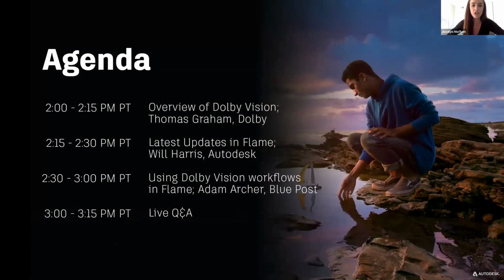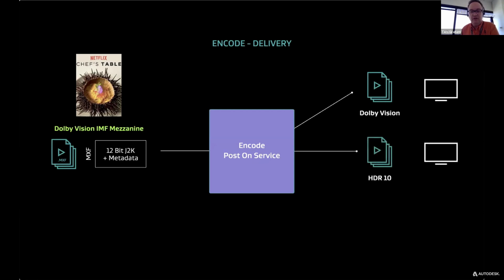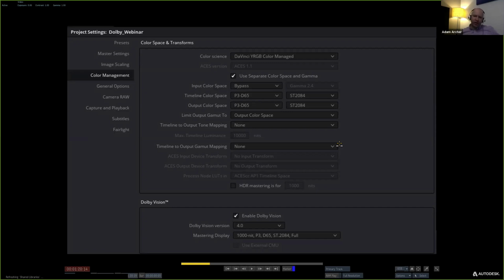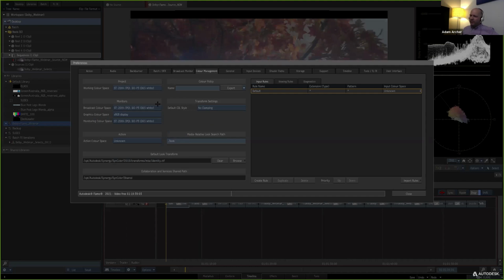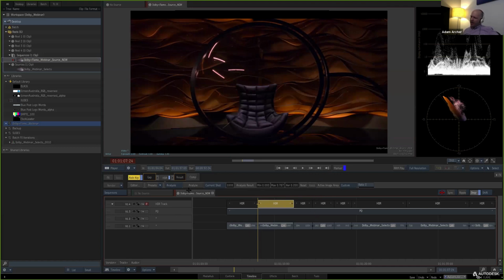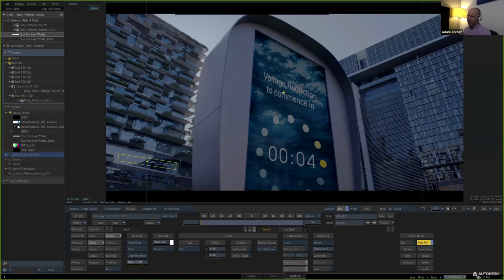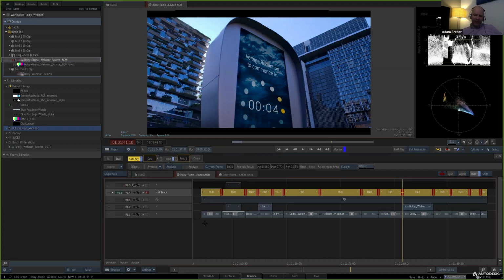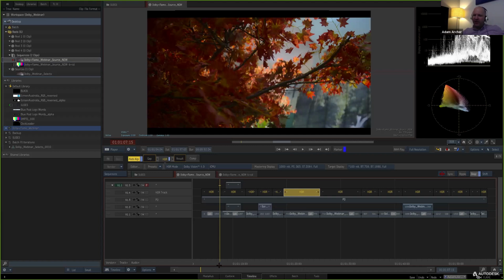Autodesk Flame x Dolby Vision: Producing HDR Content in a Streaming Era ft. Blue Post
Curious to know how artists produce stunning HDR TV shows? Learn how pairing Autodesk Flame with Dolby Laboratories' Dolby Vision technology has transformed post-production workflows for facilities like Blue Post.

In this webinar, you will:
- Get an overview of HDR and Dolby Vision technology
- Learn why Blue Post uses Dolby Vision for all their HDR shows
- Understand Blue Post’s HDR workflows within Flame
- See real-world use cases